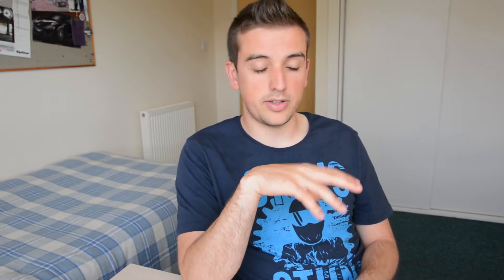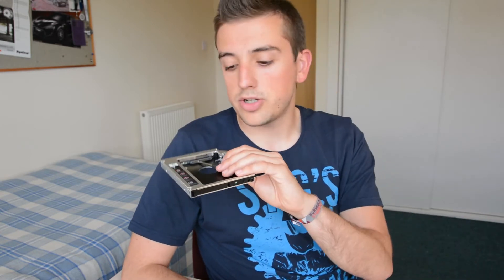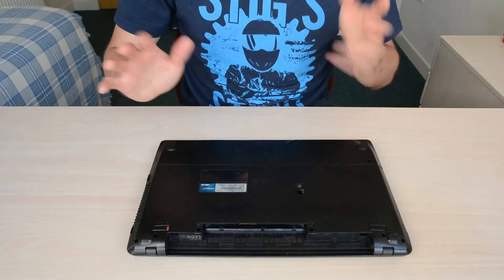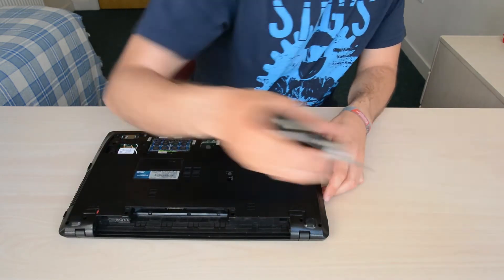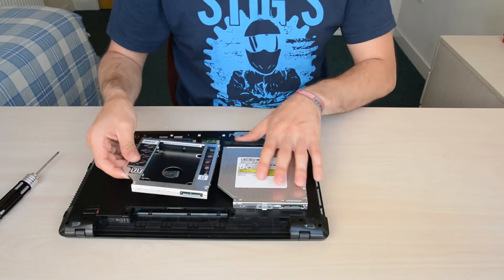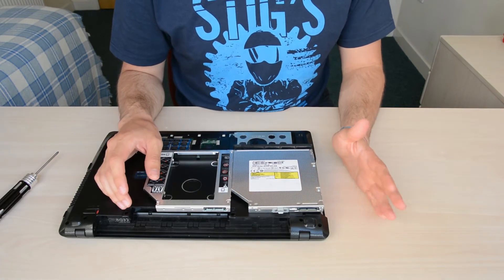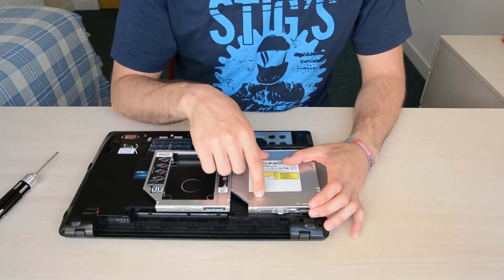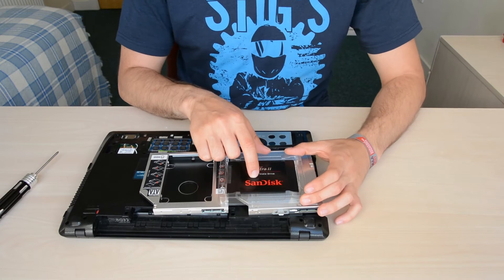How to Upgrade Your Laptop PT 2 - Asus K55VD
Are you fed up with your laptop? Is it running extremely slow?

This is part 2 of 2-part series showing you an easy and inexpensive way to upgrade your laptop. The model that is displayed in this instructional is Asus K55VD-SX069D.
In this video, you will find out a few items you can replace to make your laptop run and feel much faster.

We are going through the process of installing a new SSD drive into the native hard-drive location on the laptop which ensures we take advantage of its higher bandwidth. Since the DVD drive is pretty unnecessary in modern days it will be replaced with a caddy that holds the original mechanical hard-drive for additional storage. Like always it is a good practice to do a fresh windows installation which will help everything perform better.

- 480GB SanDisk SSD
- SSD Caddy
- Windows copy (on a USB flash-drive)
- Set of drivers (you can normally find these online)